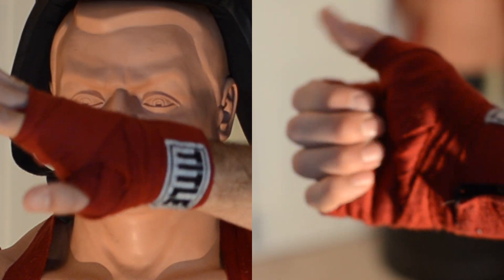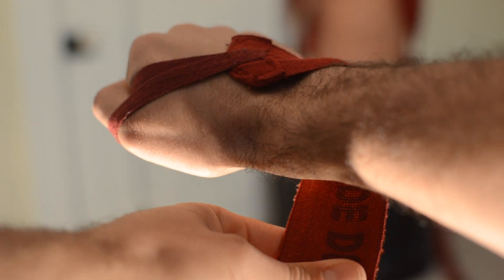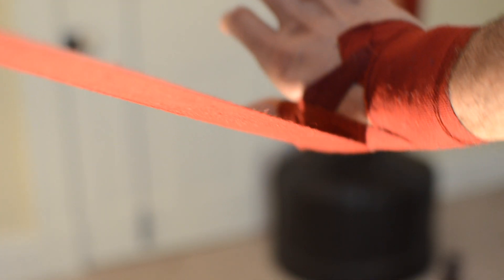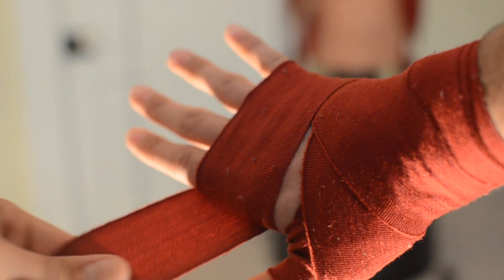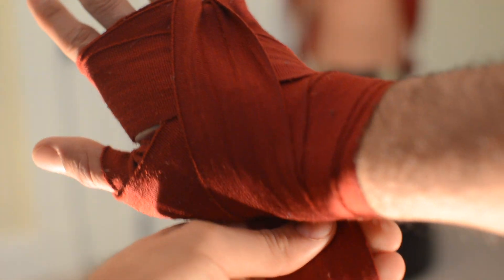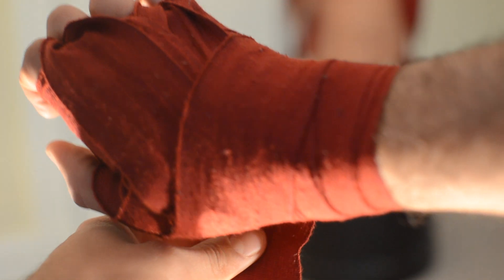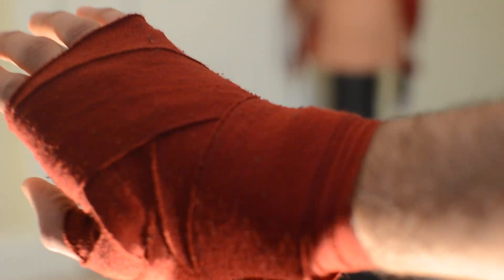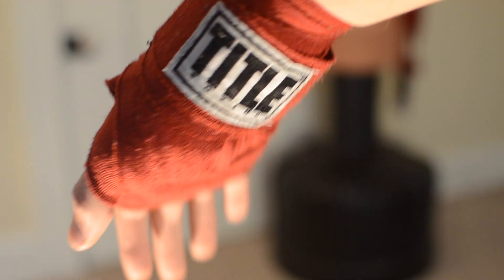How to PROPERLY Wrap Your Hands for MMA/Striking!! (180inch Wraps) In Depth Tutorial!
This is an in depth tutorial on how to properly wrap your hands for all of the striking arts!